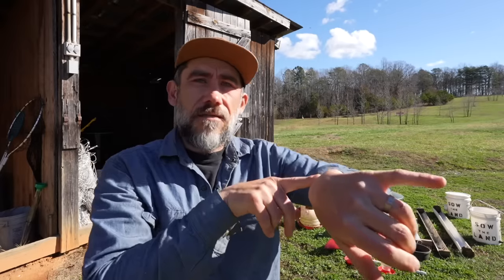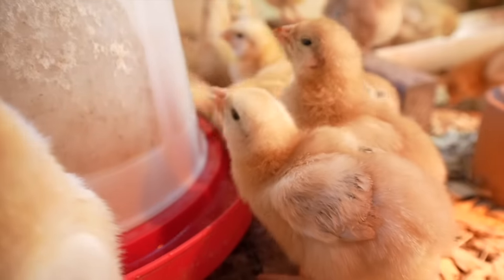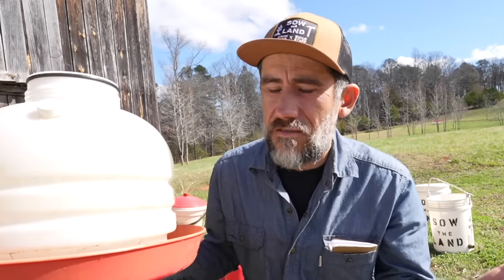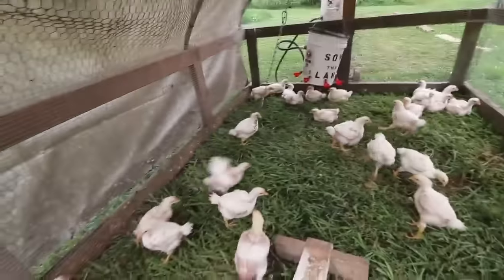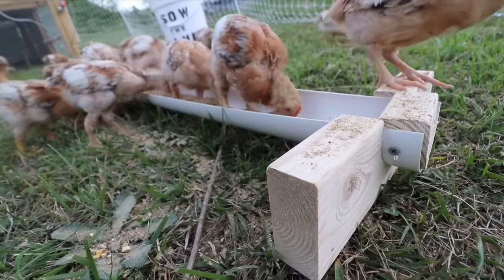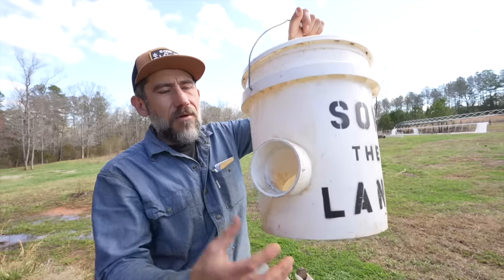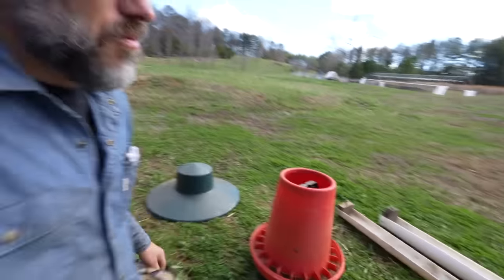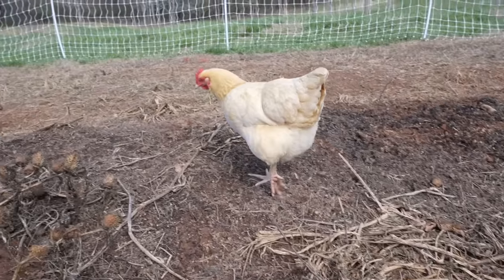Choosing the Best Chicken Feeder and Waterer for Your Flock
Jason shares his best chicken waterers and feeders that he has used over the last eight years. 🐓 See below for links to the feeders and waters!

Podcast: @Homesteadshoptalk